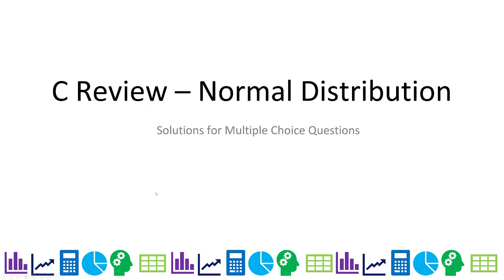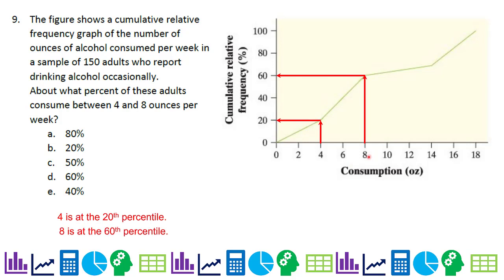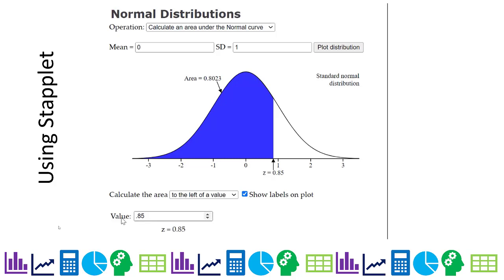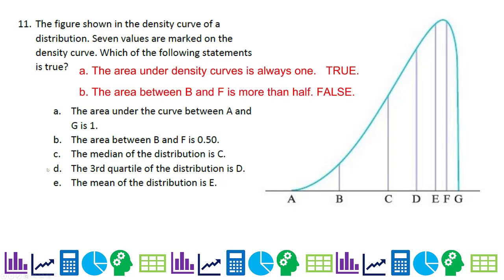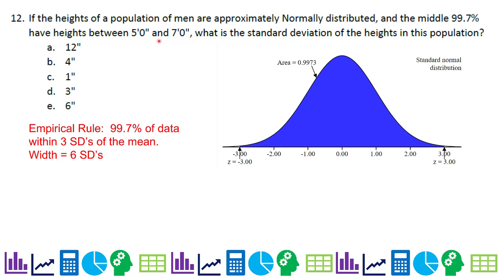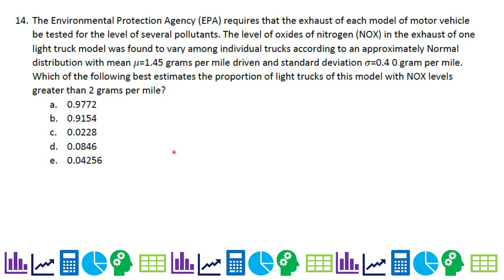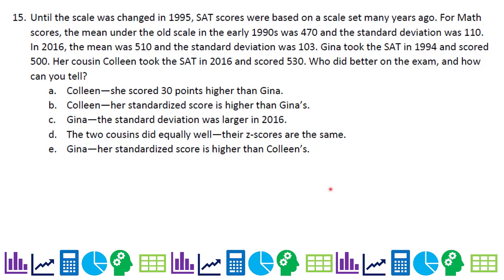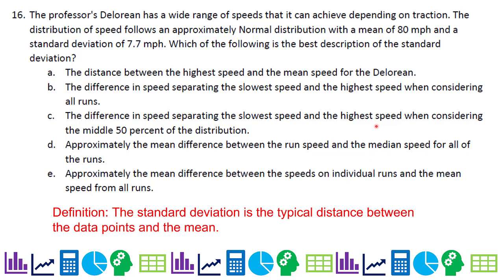C Review MC Solutions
Solutions to multiple choice questions on the C Normal Distributions Exam.